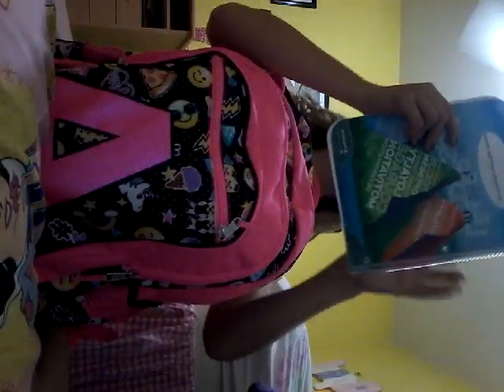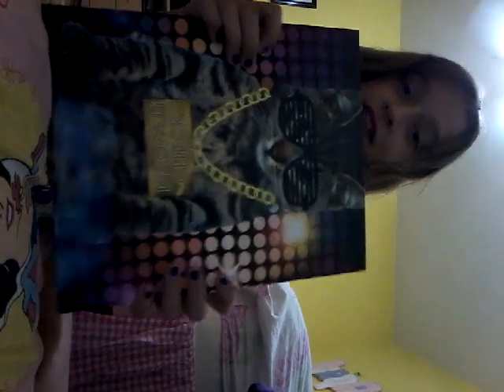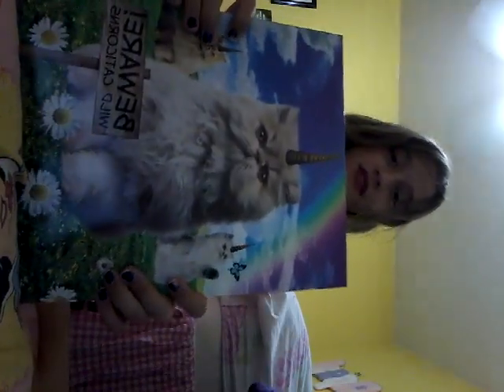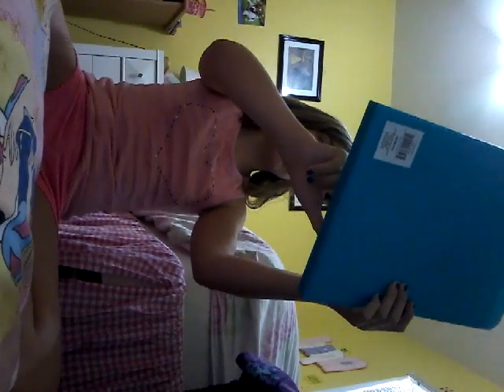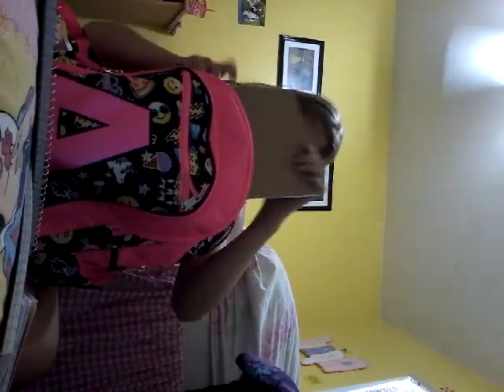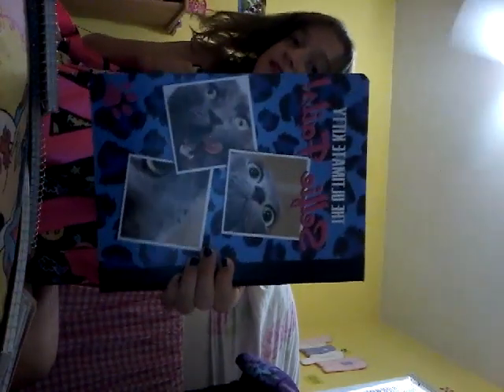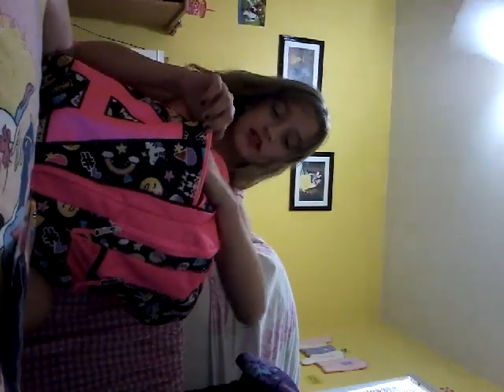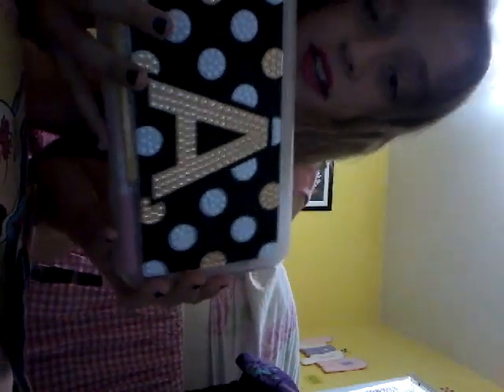what's inside a backpack Hall